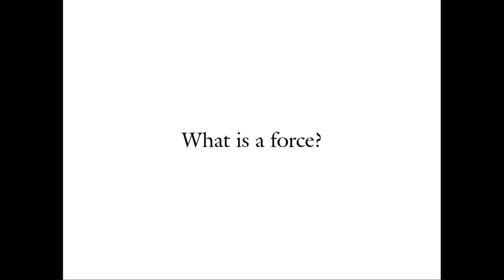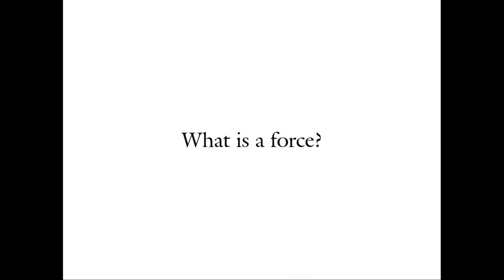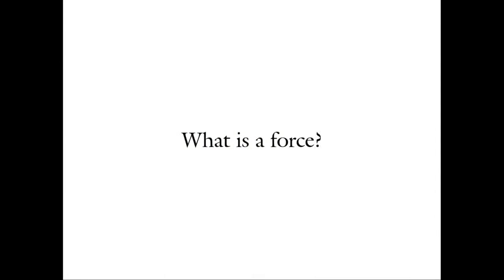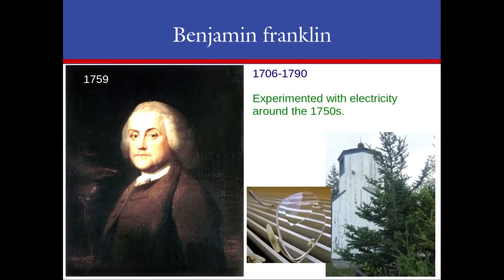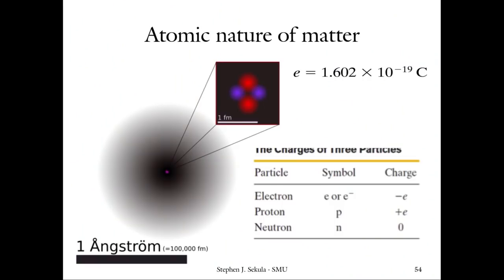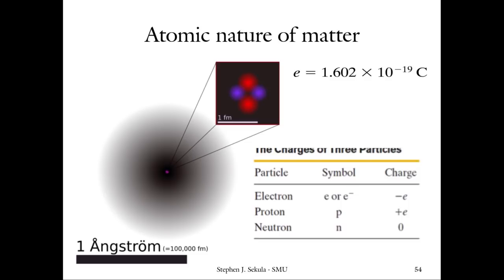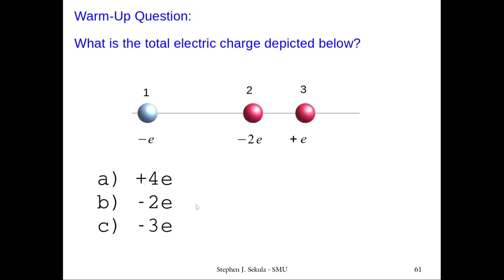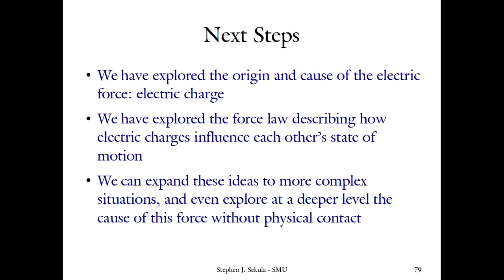PHYSICS II - Lecture 2 - Electric Charge and Coulomb's Law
Electrical phenomena; electric charge; the kinds of electric charge; properties of electric charge; describing the electric force; Coulomb's Law